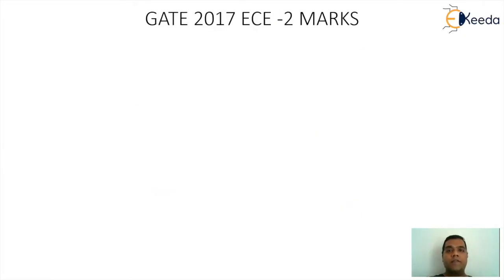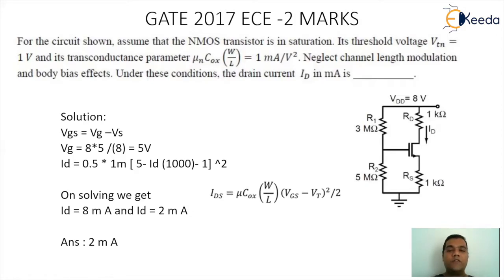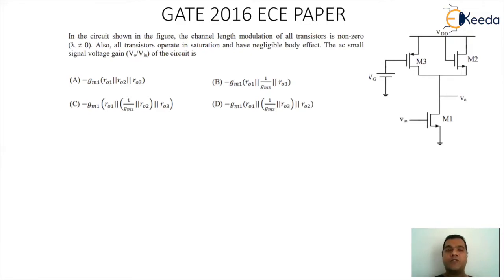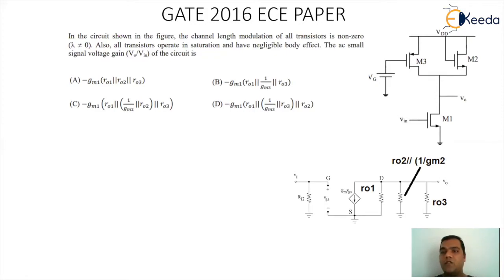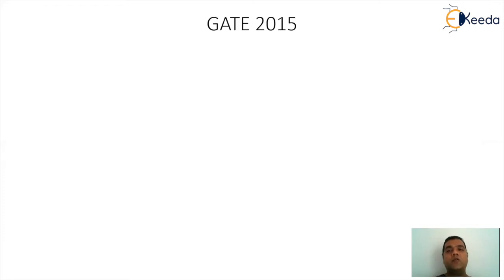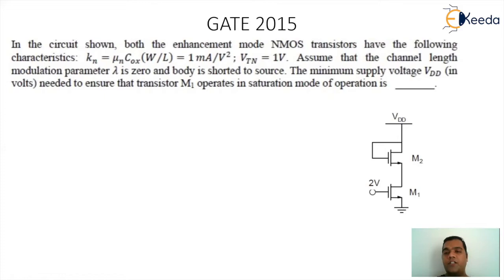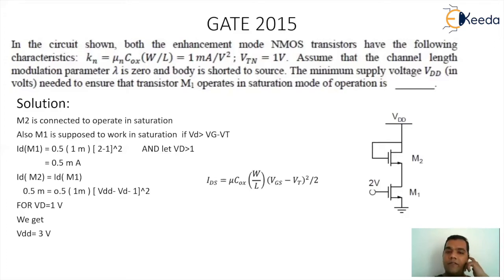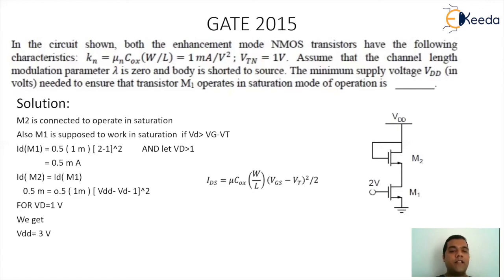MOSFET Numerical Problems 3 Explained | GATE Analog Circuits Concepts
In this tutorial, dive into the world of MOSFETs with a focus on numerical problem-solving in Analog Circuits. Explore GATE concepts through comprehensive explanations and step-by-step breakdowns of MOSFET Numerical Problems 3. Whether you're preparing for an exam or aiming to strengthen your understanding of Analog Circuits, this video will guide you through essential concepts, ensuring clarity and confidence in tackling MOSFET problems. Join us to master the intricacies of MOSFETs in the GATE syllabus, unlocking the core principles of Analog Circuits effortlessly. Don't miss out on this insightful session!

Key Topics Covered:

Introduction to MOSFETs
MOSFET Operating Regions
MOSFET Characteristics and Parameters

Happy Learning.